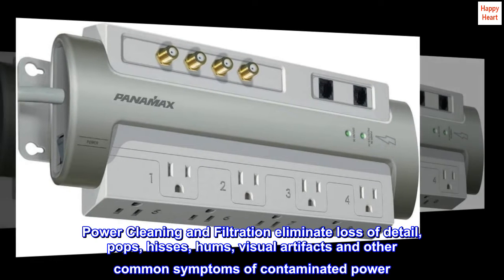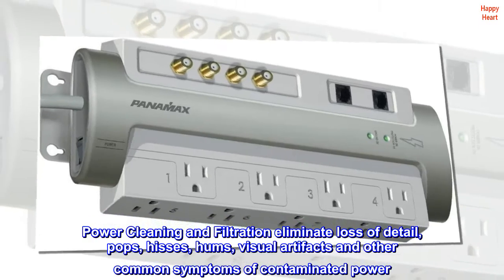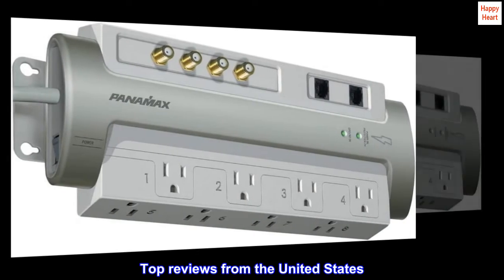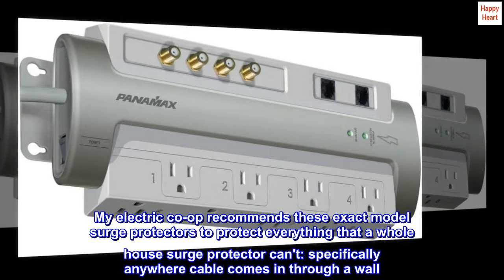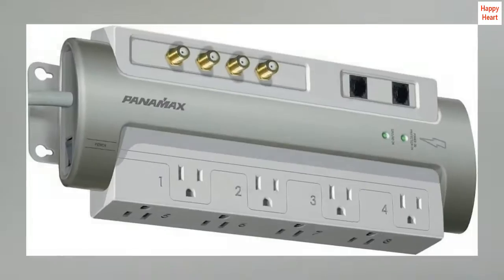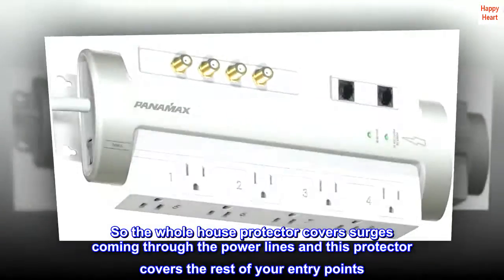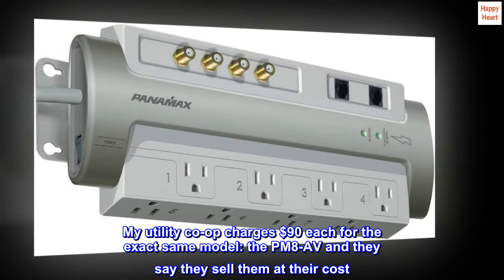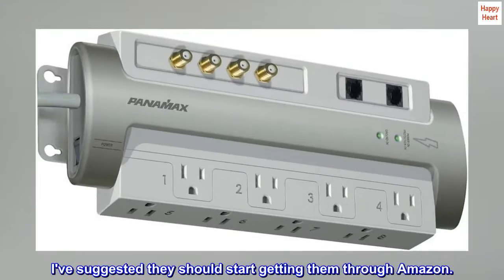Panamax PM8-AV 8 Outlet Cable-Sat-Telephone - Silver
Cable/Sat Protection
Telephone Line Protection
8 Outlets
Surge Protection
Hi Def Ready
Power Cleaning and Filtration eliminate loss of detail, pops, hisses, hums, visual artifacts and other common symptoms of contaminated power
Protect/disconnect circuitry completely disconnects AC power to connected equipment in the event of a catastrophic surge such as lightning

My electric co-op recommends these exact model surge protectors to protect everything that a whole house surge protector can't: specifically anywhere cable comes in through a wall. So the whole house protector covers surges coming through the power lines and this protector covers the rest of your entry points. What I really love about this is that I paid $21 each for these through Amazon. My utility co-op charges $90 each for the exact same model: the PM8-AV and they say they sell them at their cost. I've suggested they should start getting them through Amazon.